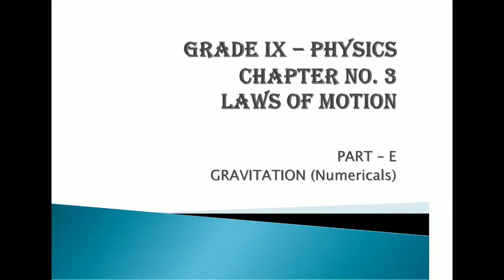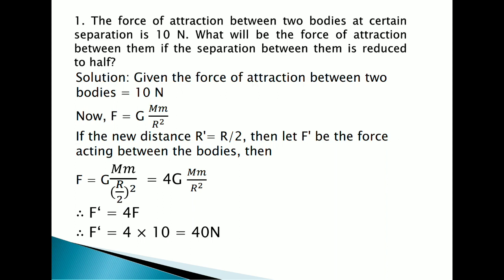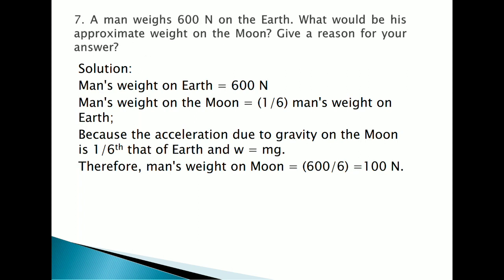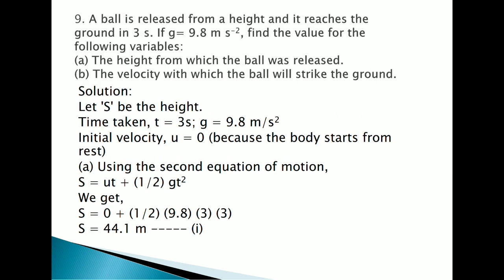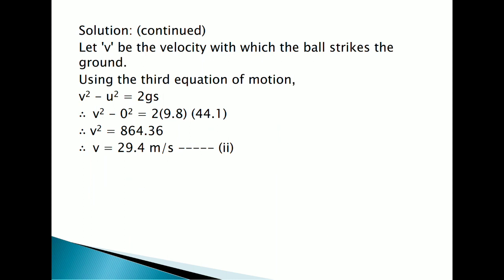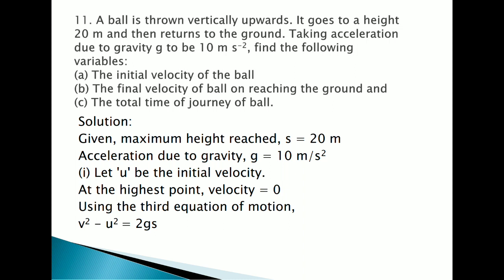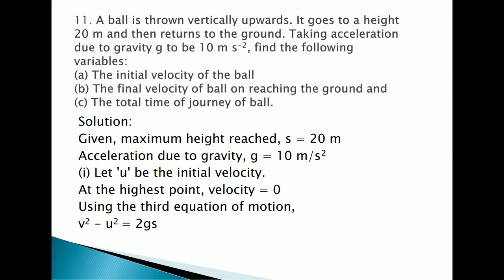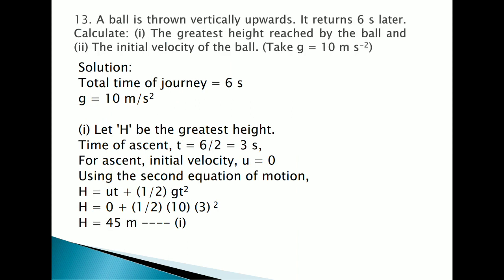CH 3 Numericals Part E ICSE